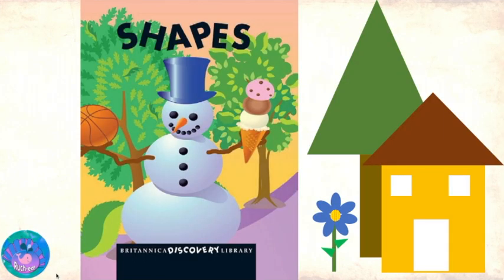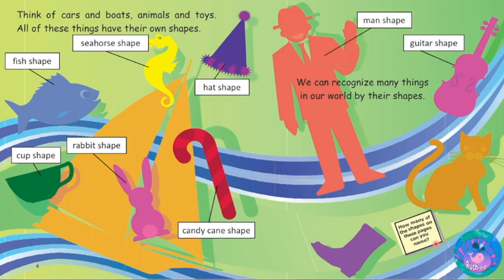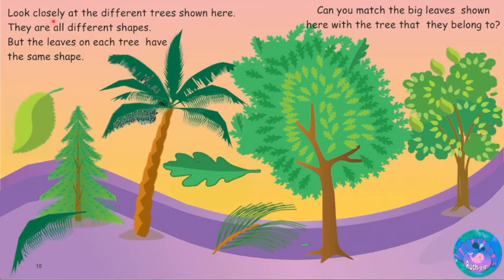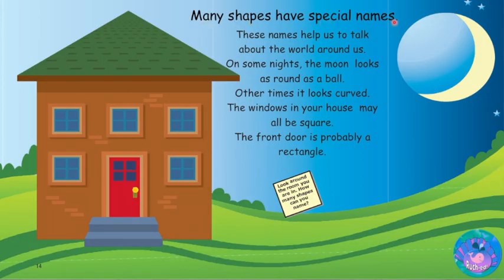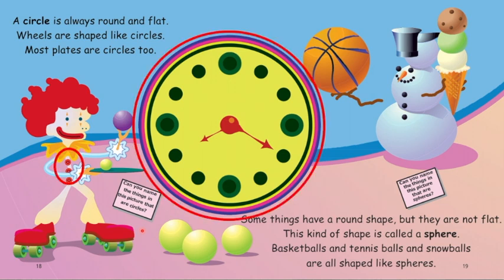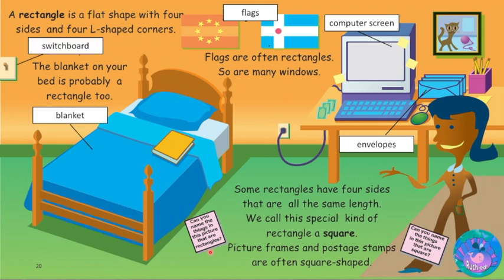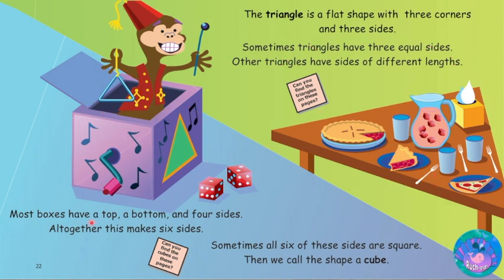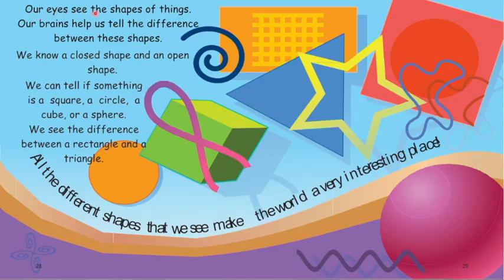Shapes around us - story | Read aloud | Inquiry into shapes around us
A delightful inquiry into shapes around us for young learners. Perfect for introducing shapes to KG and Grade 1 students. Everything in this world has a shape. Some things change shape, some do not. Some shapes have been given names. Also learn about names of some common shapes.